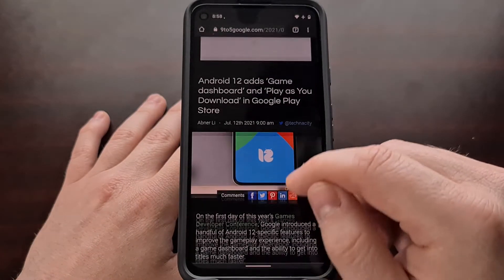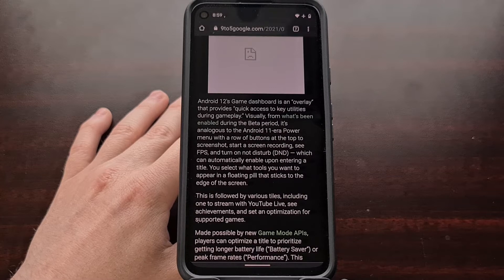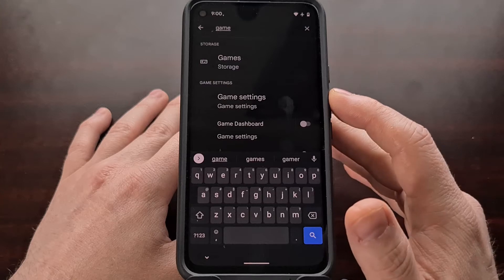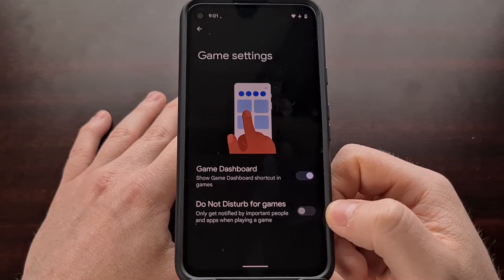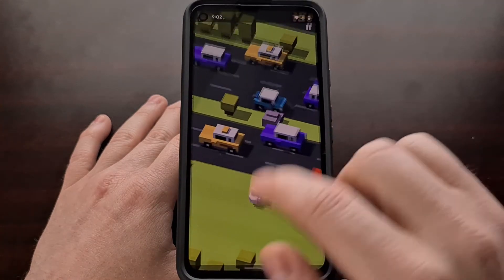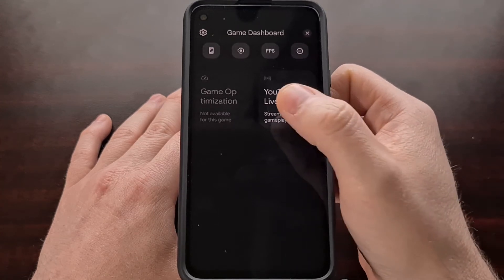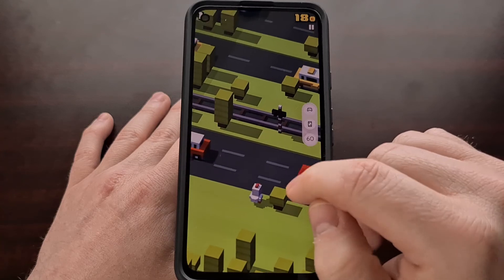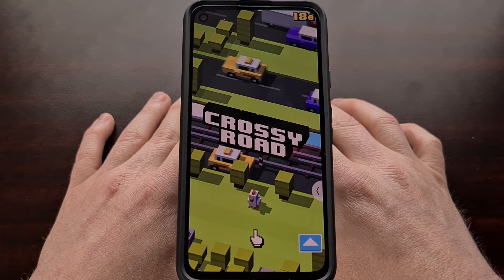Hidden Android 12 Game Dashboard Overlay Buttons in the Beta 3 Update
Android 12 Beta 3 is now live and we're still finding new features in the update with the latest being the secret Game Dashboard overlay buttons.

Earlier this week, Google presented at the Game Developers Conference and announced that Android 12 would be coming with a few new features targeted specifically at mobile gamers.

One of the new features announced would be arriving in Android 12 and would be called the Game Dashboard. It was said to offer users quick access to popular features including a frames per second counter, and buttons for screenshots, screen recording, and do not disturb.

Then, Google released the 3rd beta of Android 12 but sadly no one was able to find the Game Dashboard in the regular Settings application menu.

However, thanks to a workaround we can still access this feature using the search function within the Settings app. Just search for "game" and you should see the Game Settings feature that was added in Android 12 Beta 3.

When enabled, you still don't have access to these buttons, though.

But. . .we can reveal this hidden overlay by performing a little trick. Open up the game, minimize it, open a regular application and then use the gesture navigation to go back to the game.

You should see the Game Dashboard overlay buttons right on the screen, now. This trick needs to be done with each game, but seems to be consistent in how it works.

Full Tutorial
1. Intro [00:00]
2. What is Android's Game Dashboard? [00:35]
3. Enable the Hidden Game Dashboard toggle [01:26]
4. Now open up a game [02:39]
5. Minimize the game you just opened [03:02]
6. Open up a regular application [03:12]
7. And use the gesture navigation to switch back [03:19]
8. You should see the new Game Dashboard overlay buttons [03:28]
9. How to add buttons to the new Game Dashboard? [03:59]